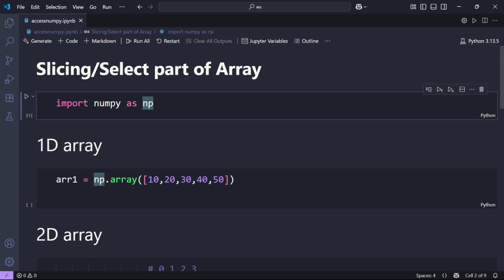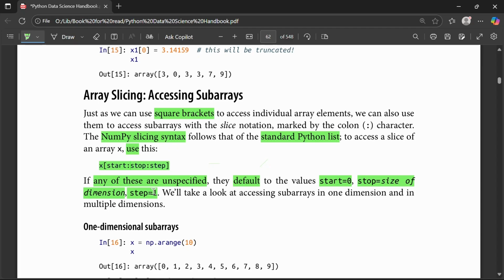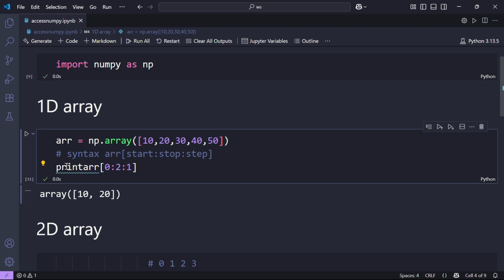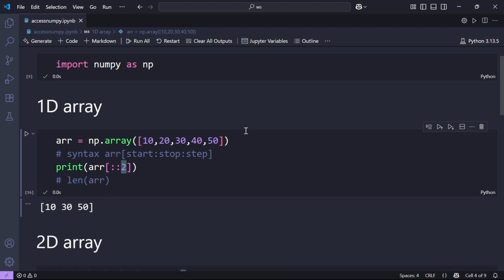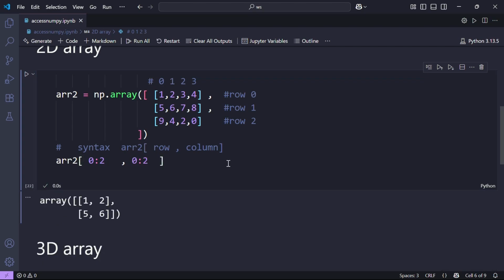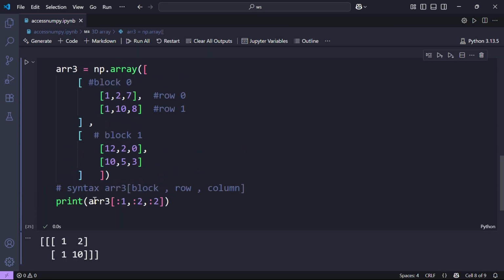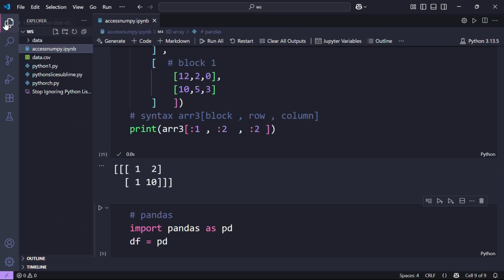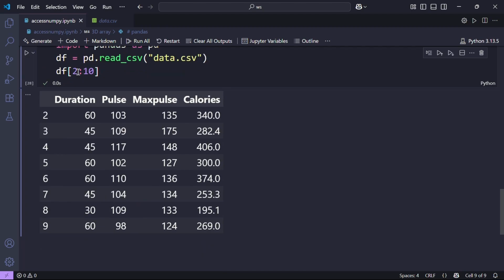Slicing in Python NumPy Array Lesson 3 (Data science)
Slicing in Python NumPy Array | Lesson 3 — No Loops, Just Slice

Feeling stuck in loops and conditions? Lesson 3 of our Python NumPy series is your shortcut to mastering array slicing—no loops, just the power of slicing (yes, seriously!).

In this hands-on, beginner-focused tutorial, you'll learn:

How to slice 1D NumPy arrays with clarity and ease

How to slice 2D arrays using simple row-and-column techniques

How to handle 3D slicing—think deeper dimensions, broken down visually

How to integrate pandas slicing into everyday data manipulation tasks

We'll strip away the complexity and spotlight intuitive, visual explanations so that slicing becomes second nature. Whether you're stepping into Python, NumPy, or data science, this lesson builds your foundation—no frustration, no fluff.

By the end of this video, you’ll be able to:

Slice arrays across dimensions with precision

Avoid verbose loops and conditionals by slicing smarter

Use slicing in pandas seamlessly to filter and shape data

Stop wasting time—slice smarter today!
▶ Got questions or still stuck? Drop a comment—I'm here to help!